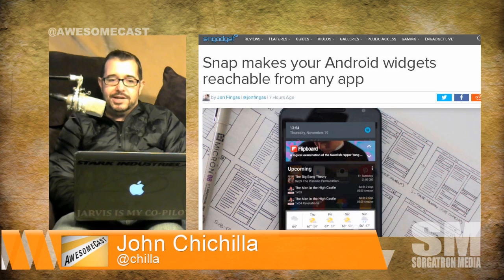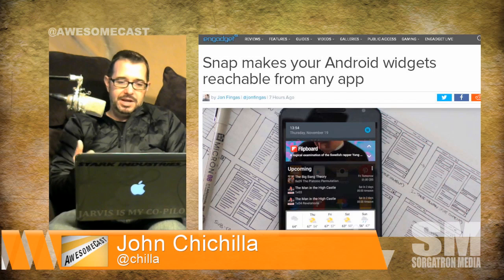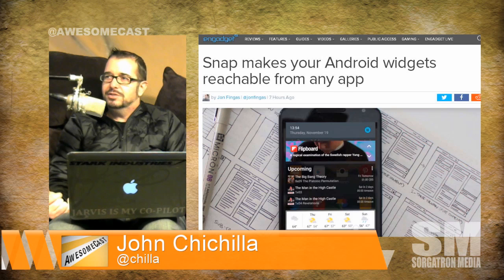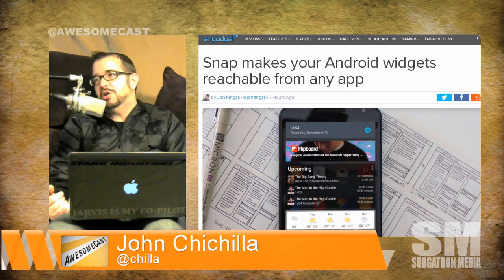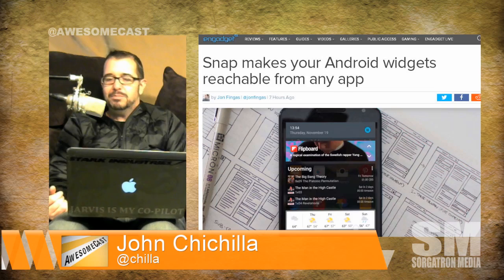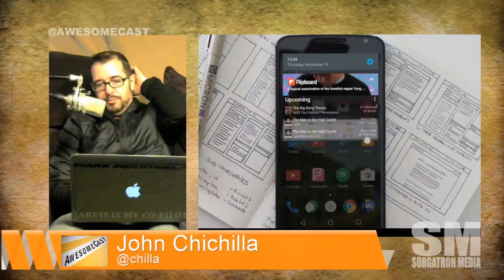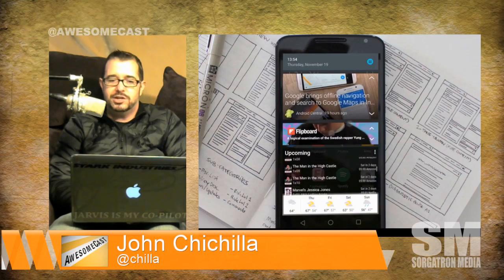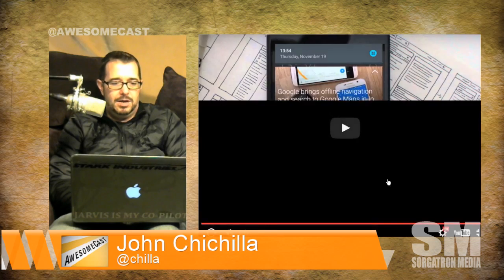Snap for Moving your Android Widgets to the System Drawer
A new way to customize your Android's Widget access!